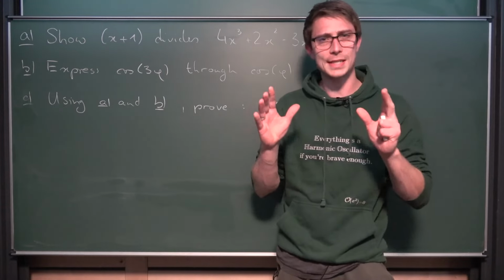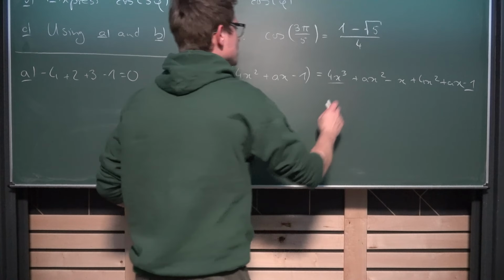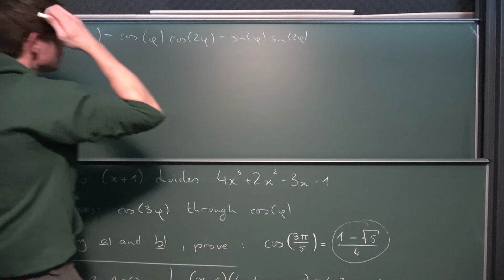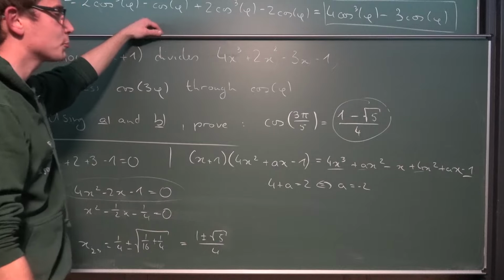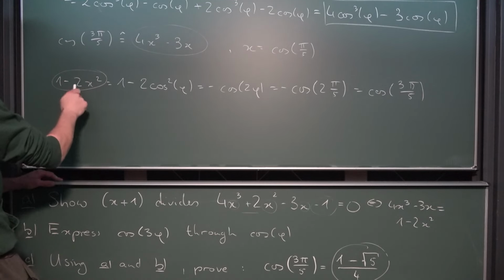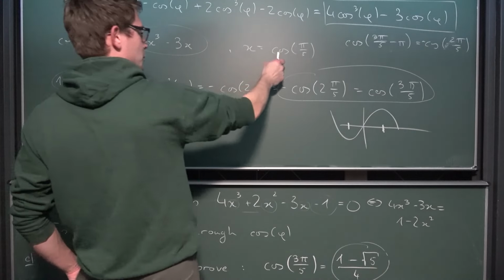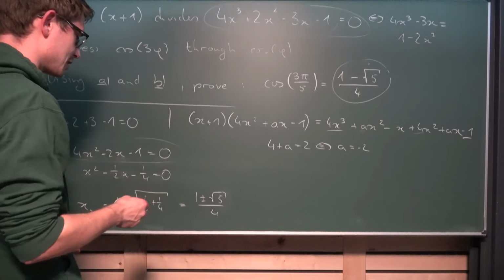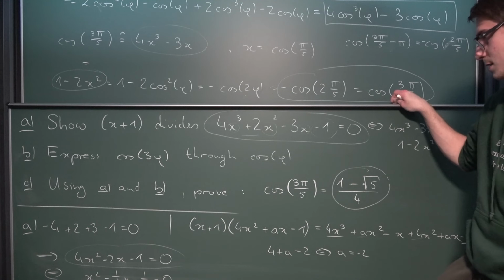The Best Trig Exercise in Years!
Today we'll work out a FANTASTIC trig / calculus exercise involving a polynomial connected to the value of a cosine function. Truly remarkable!. Enjoy! =D

0:00 Intro
2:04 Part a
5:55 Part b
9:15 An Incredible Result
16:27 Pondering & Questioning my Life Choices